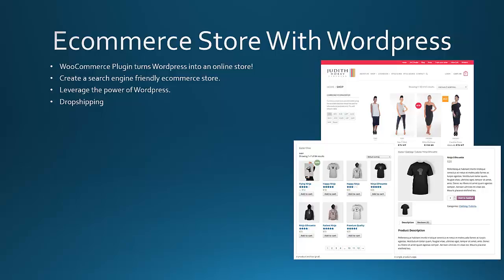Dropshipping video intro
Want to know how to drop ship using just your laptop find out how go to my-millionaire.com